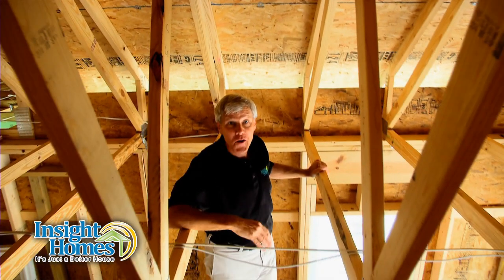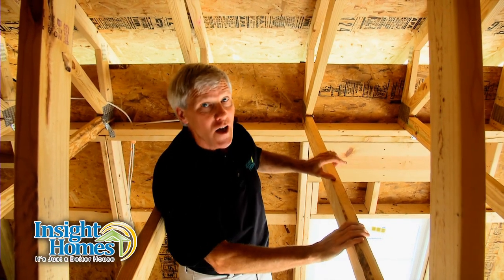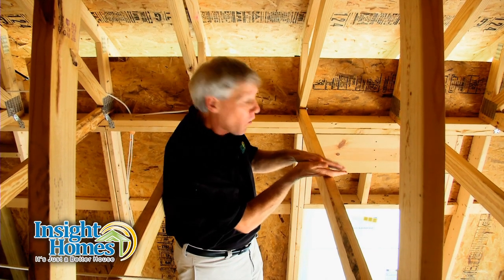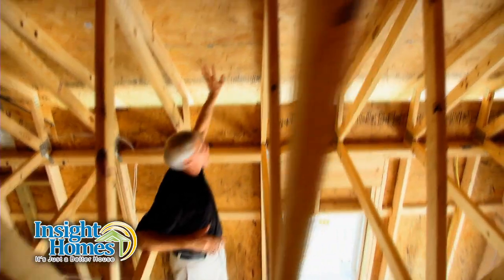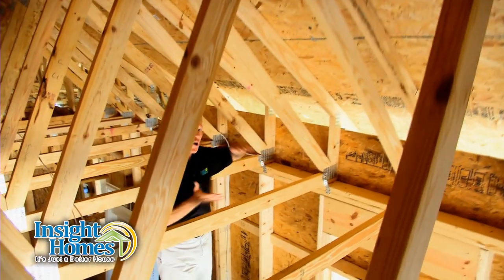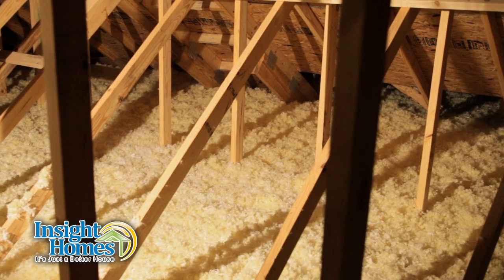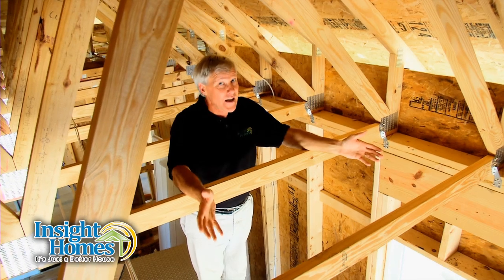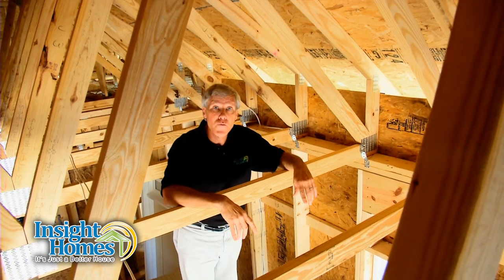Energy Efficiency: Energy Heel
Building energy efficient homes in Delaware was the key goal when Insight Homes started. With that in mind we examined every single process and component that goes into home construction to see what could be improved, added or eliminated to make or homes the most energy efficient in the country. In this series of videos you'll see how we raised the roof to improve insulation, provided for an endless supply of hot water, saved money on cooling and heating costs with customized windows and achieve the lowest HERS rating in the country.